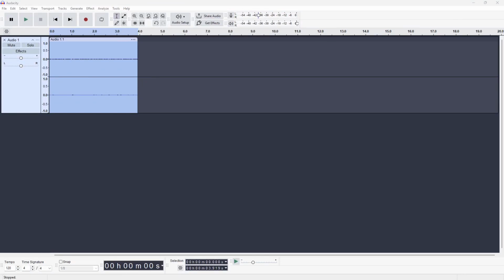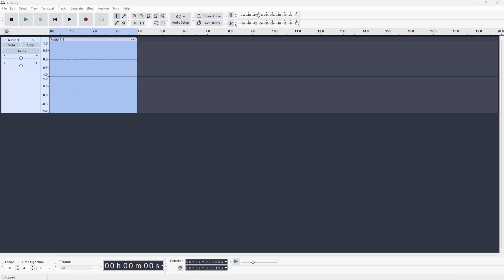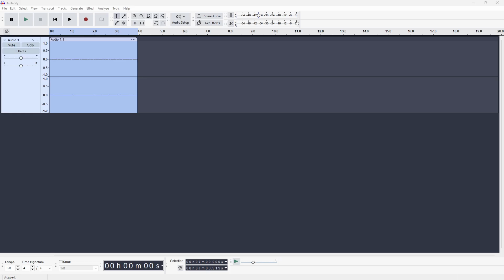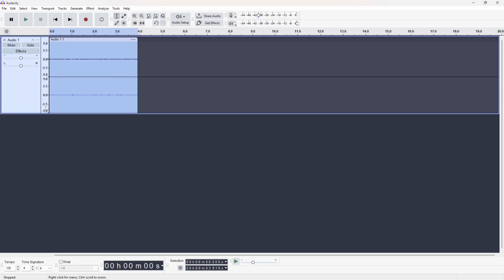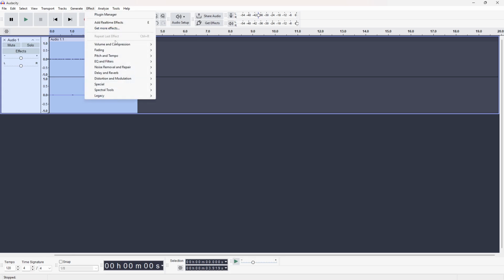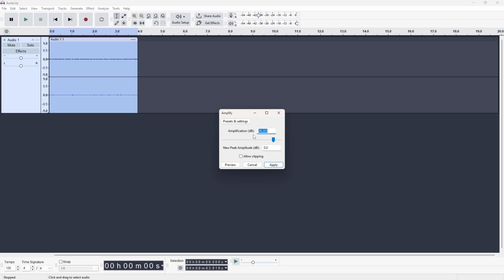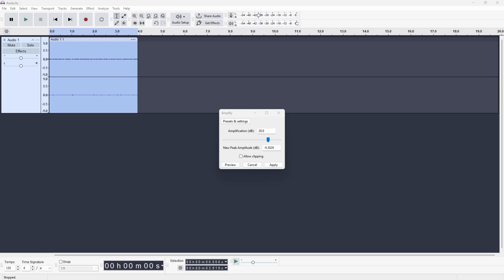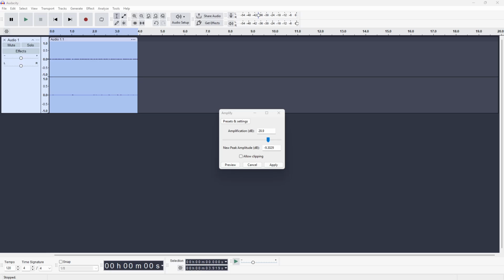Use Amplify Effect In Audacity [Easy Hack]